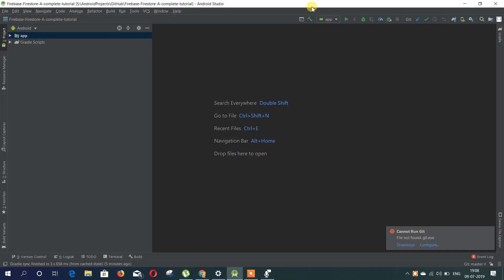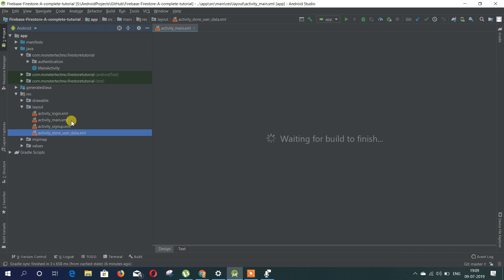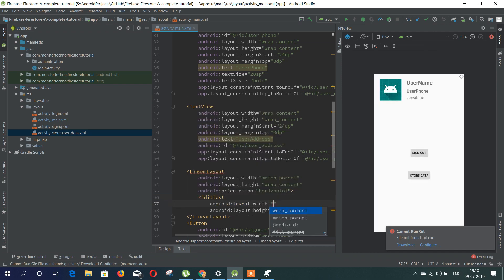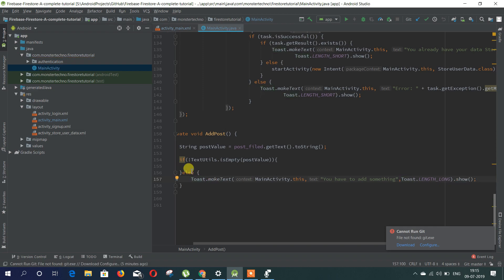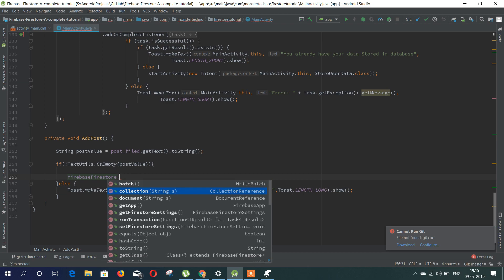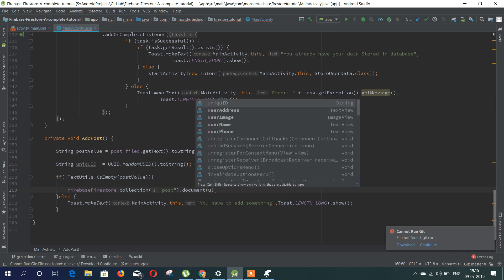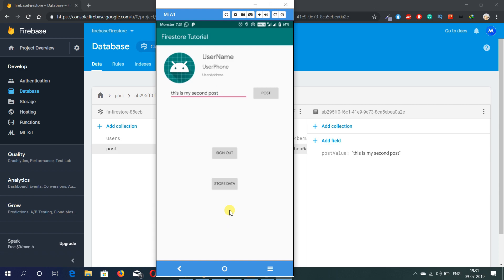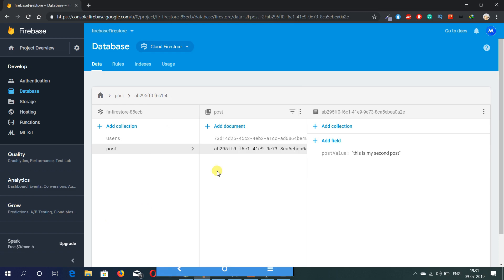How to store data in Firebase Firestore | Firebase Firestore A complete tutorial | PART 7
How to store data in Firebase Firestore from an edittext User can store many data as he wants

Source code will post soon.